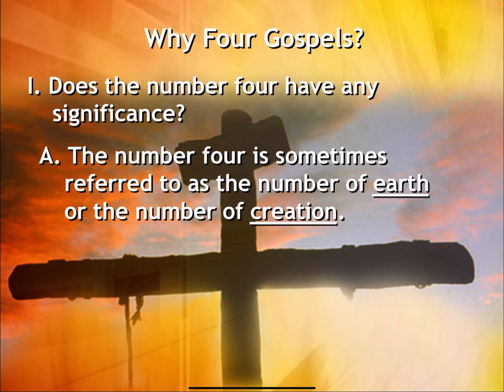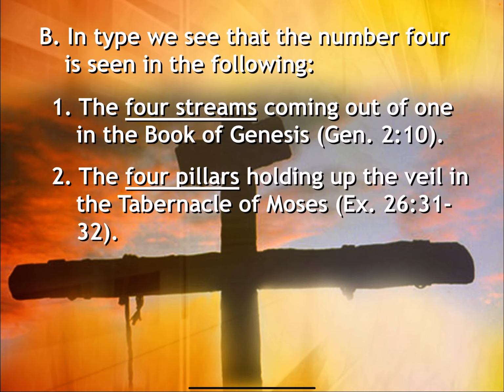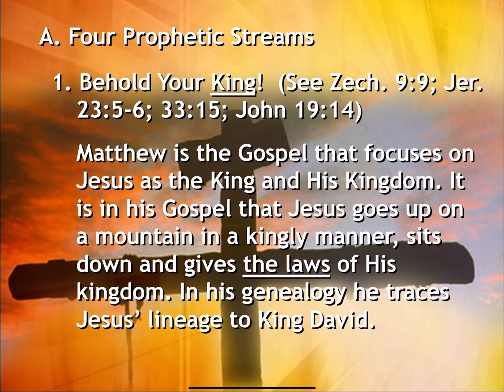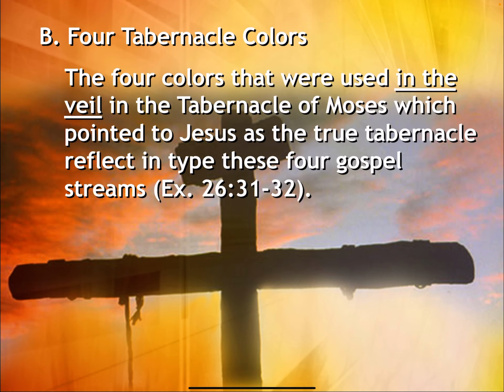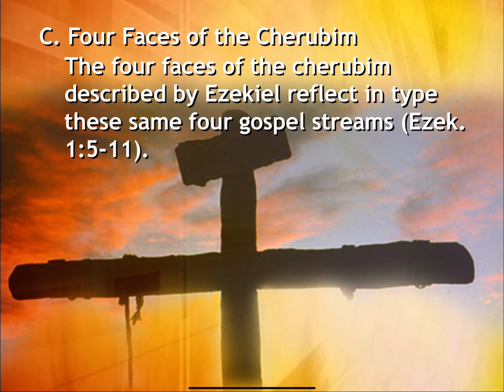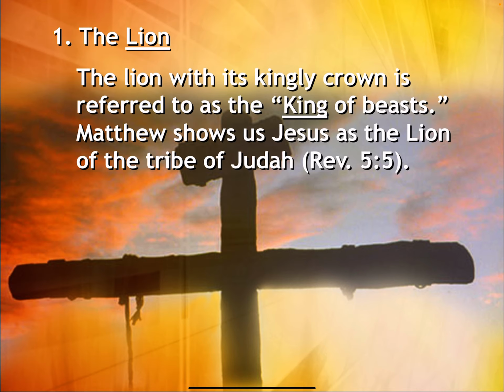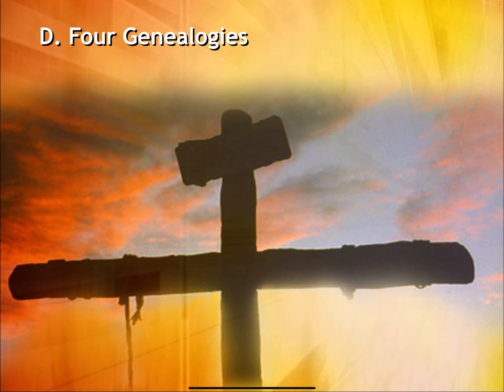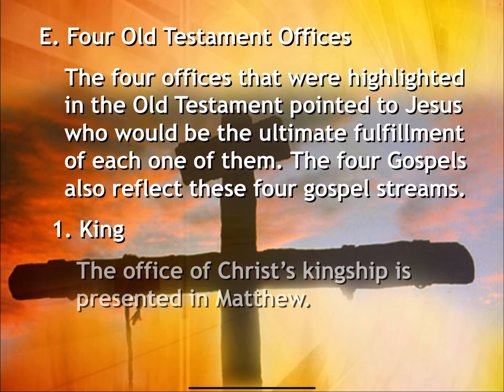LOC 3 The Four Gospel Streams